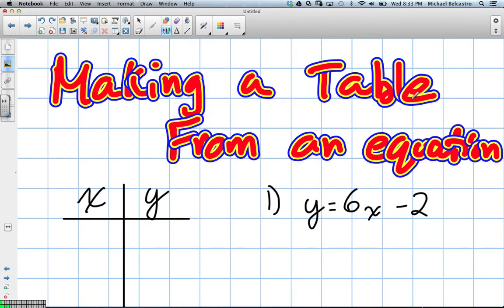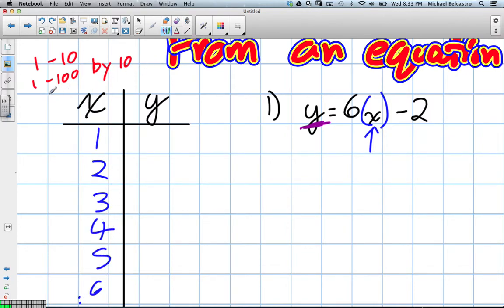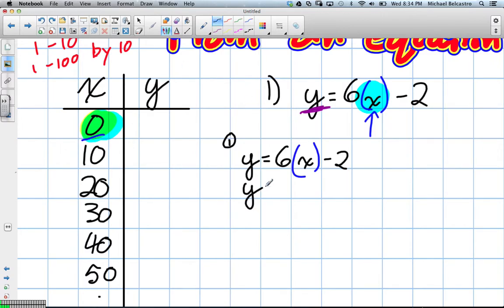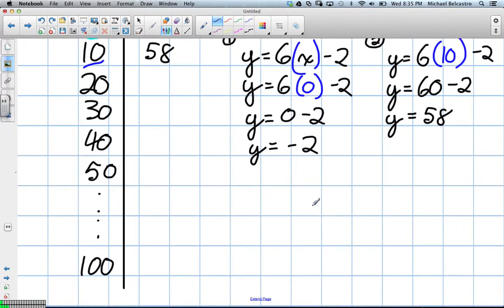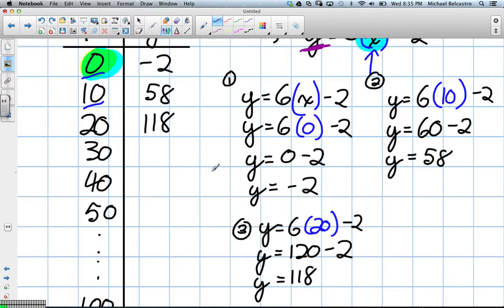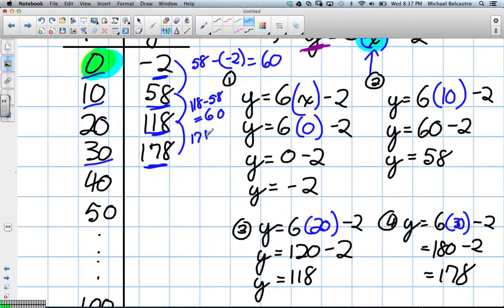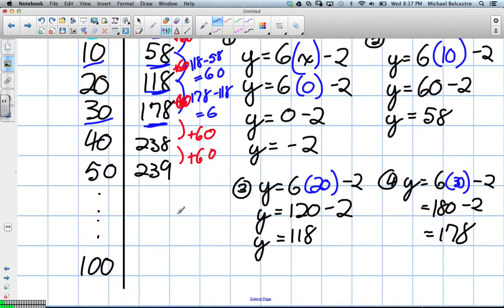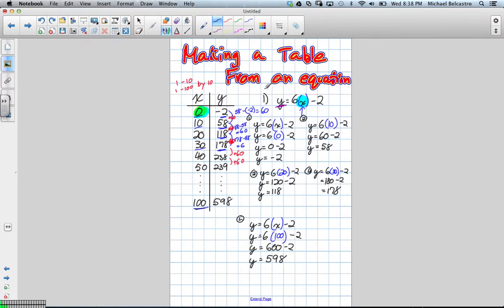Making a Table From Equations (Grade 9 Academic Lesson 5.5 4 24 13)